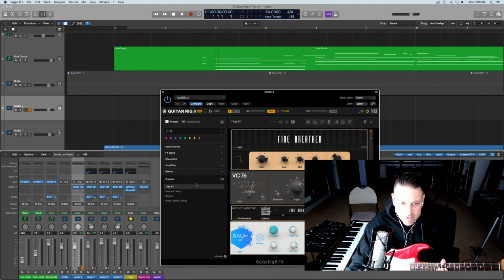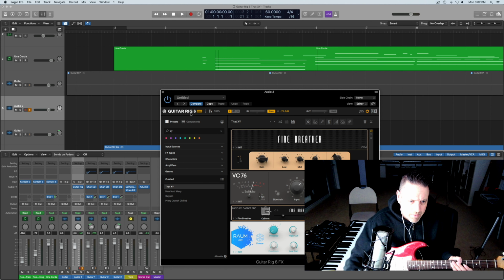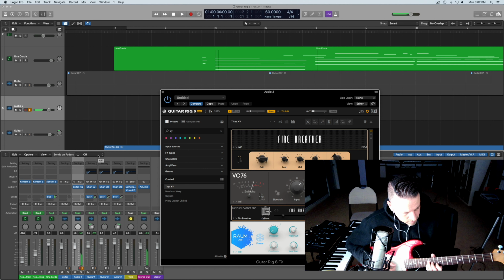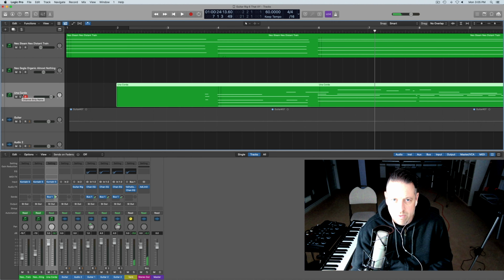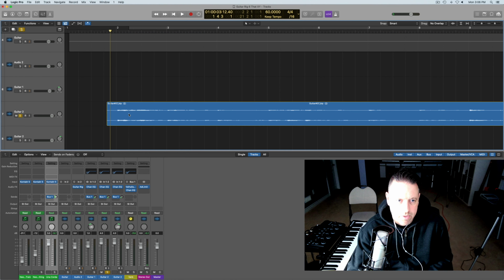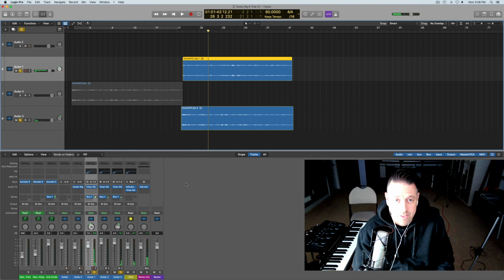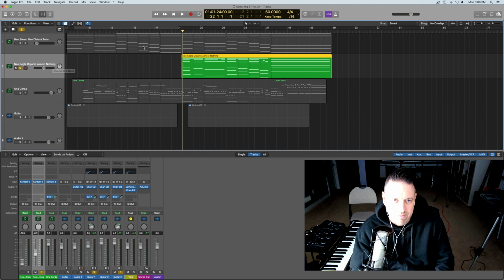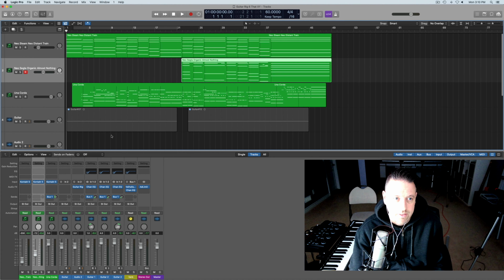Create Ambient Guitar music with Guitar Rig 6 from Native Instruments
Creating an ambient music track featuring guitar sounds found in Guitar Rig 6 from Native Instruments. No pedals required.

► Ambient Guitar Academy (Antoine Michaud)